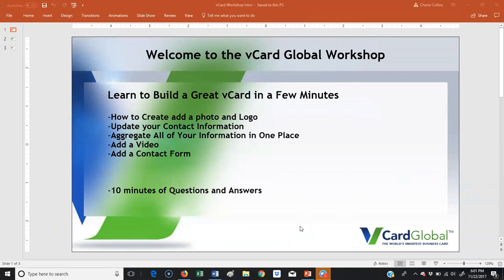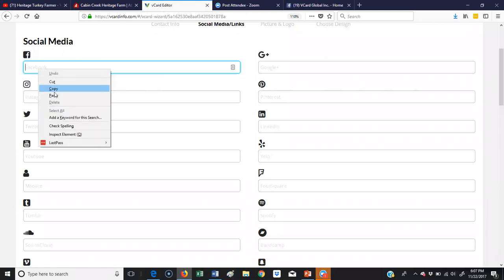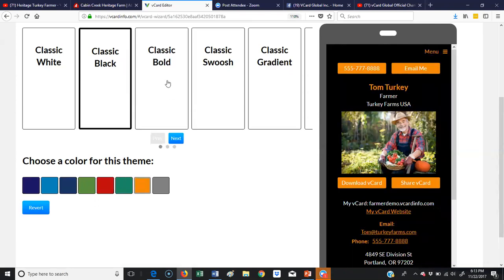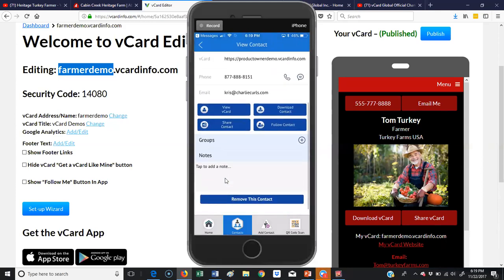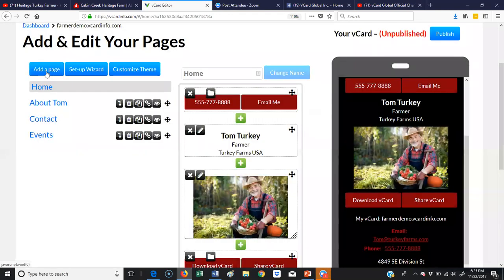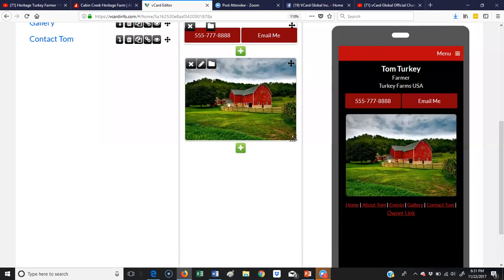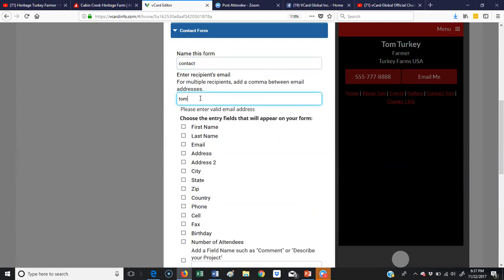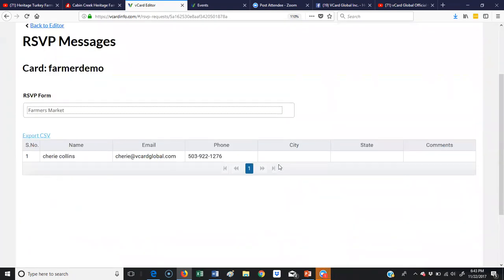vCard Global Workshop - Build a vCard for Tom Turkey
Learn to build a great vCard and how to market your business with vCard and the vCard Global Mobile App.